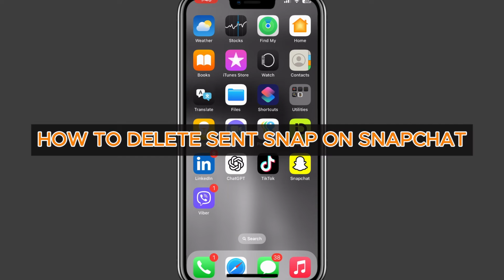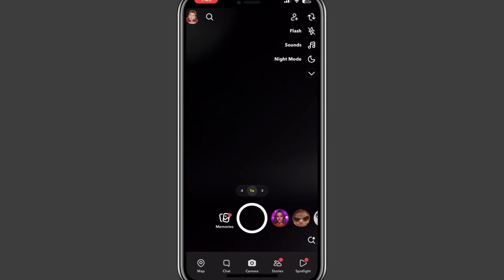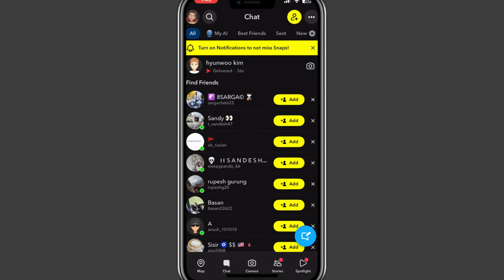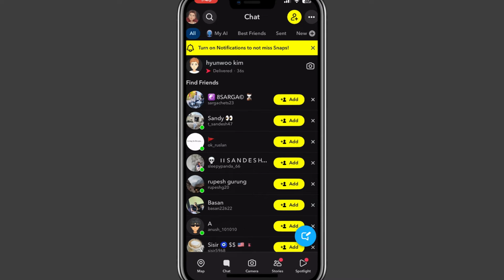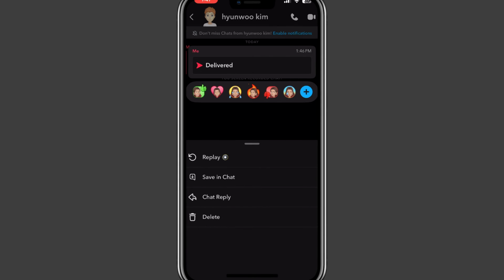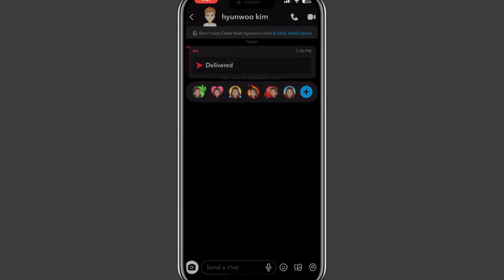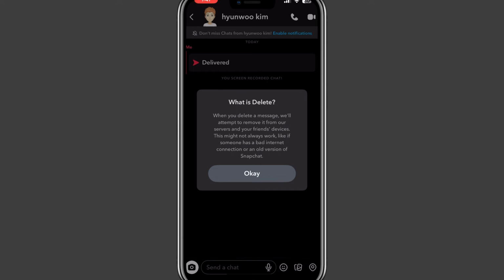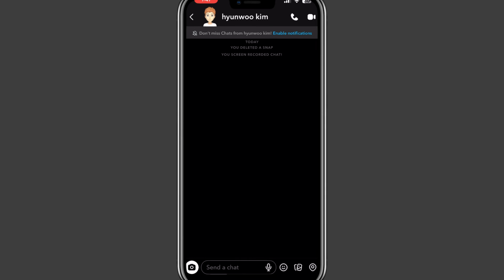How to Delete Sent Snap on Snapchat 2025?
Sent the wrong Snap by mistake? Learn how to delete a sent Snap on Snapchat before it’s viewed. In this tutorial, we'll guide you step-by-step: open the chat, press and hold the Snap, then tap Delete to remove it from both your chat and the recipient’s. This works if the Snap is Delivered or Opened, though they’ll still see a “You deleted a Snap” message. Act quickly, clear your cache or reinstall if needed, and keep your Snapchat clean.